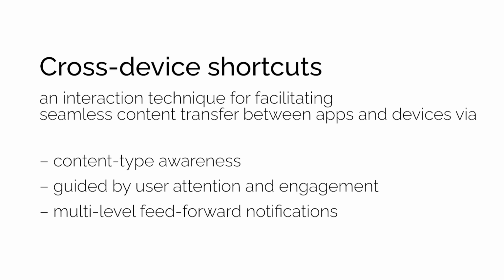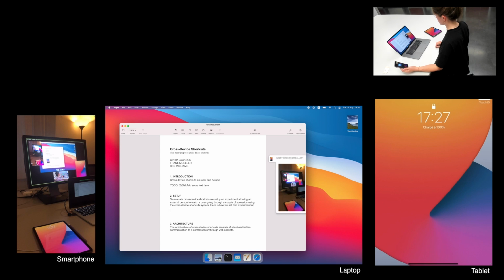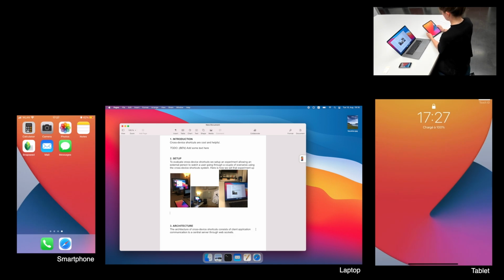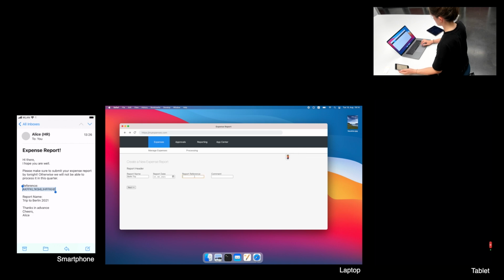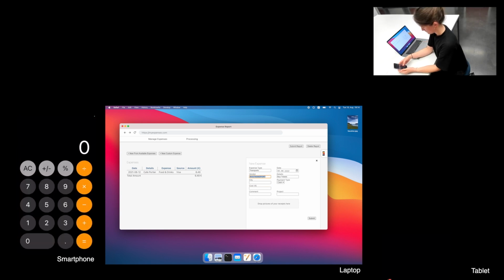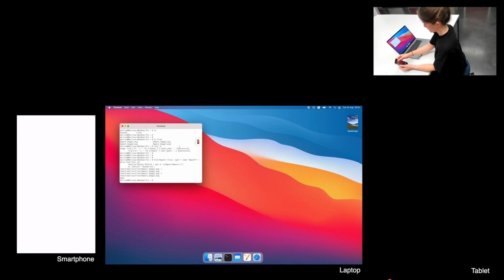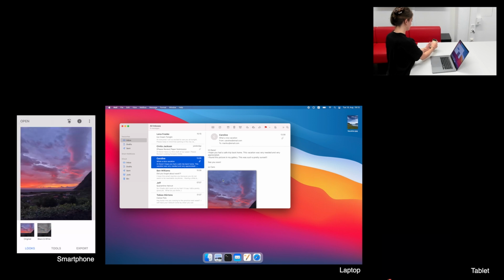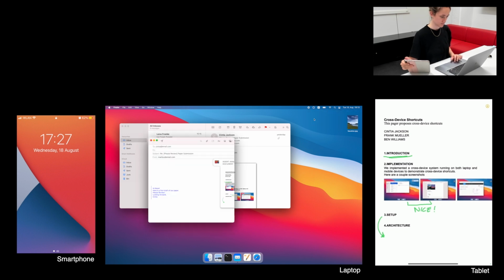Cross-Device Shortcuts: Seamless Attention-guided Content Transfer between Apps and Devices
Cross-device shortcuts enable direct content exchange between devices. When users switch their attention between multiple engaged devices, our system establishes deep links between running apps and presents feed-forward previews to facilitate quick content transfer.

publication:
Marilou Beyeler, Yi Fei Cheng, and Christian Holz. Cross-Device Shortcuts: Seamless Attention-guided Content Transfer via Opportunistic Deep Links between Apps and Devices. International Conference on Multimodal Interaction 2023 (ACM ICMI).

Sensing, Interaction & Perception Lab
Department of Computer Science
ETH Zürich, Switzerland